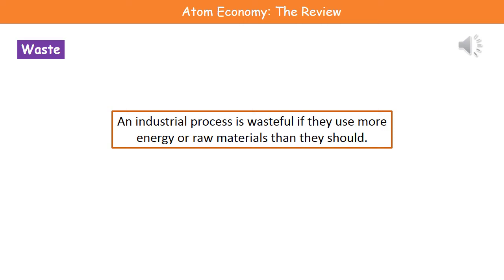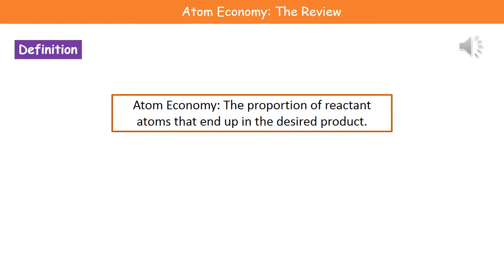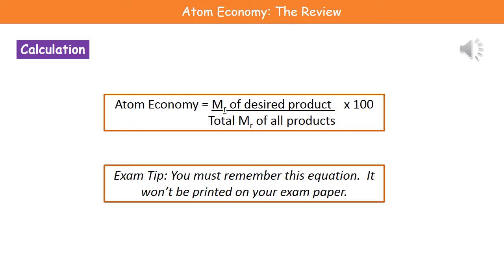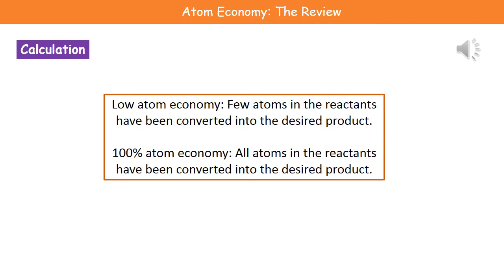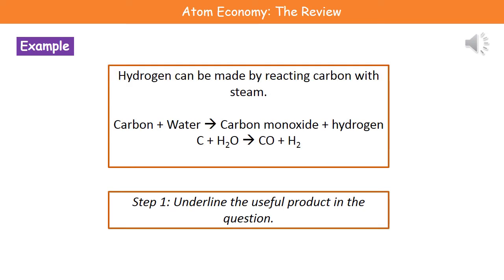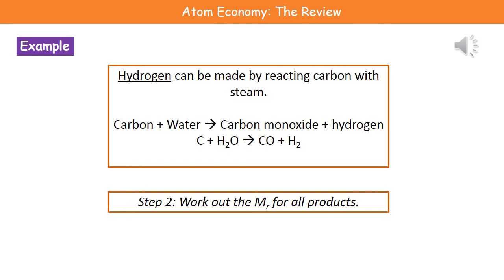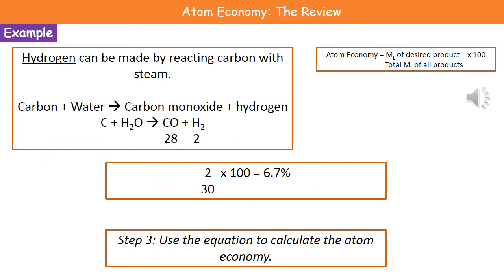C3 10 Atom Economy Foundation Review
Revision video for C3.10 - Atom Economy for OCR Gateway GCSE Additional Science .  This is for the foundation tier paper.